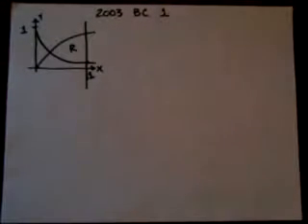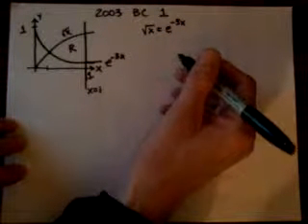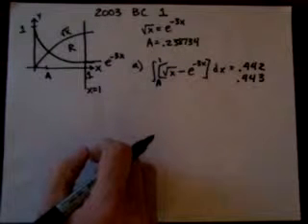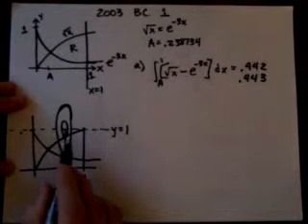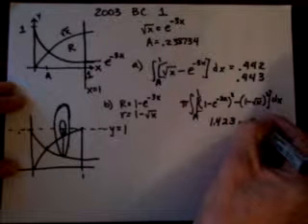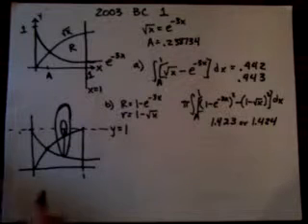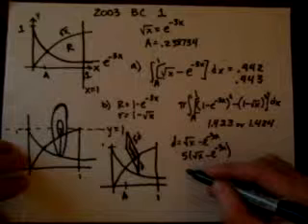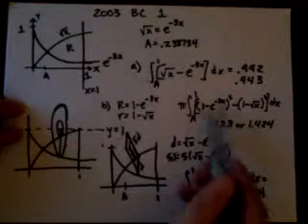2003 1 BC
2003 Calculus Solution